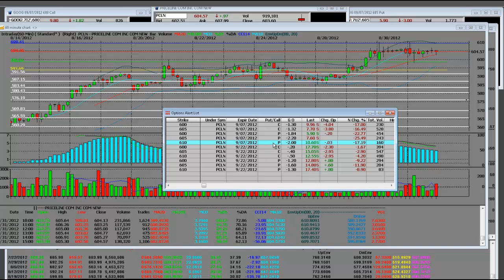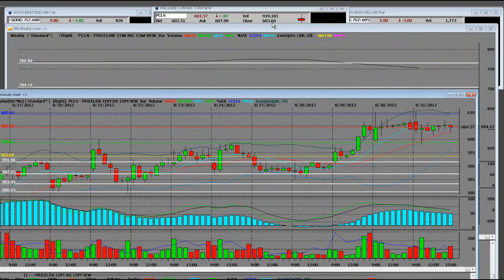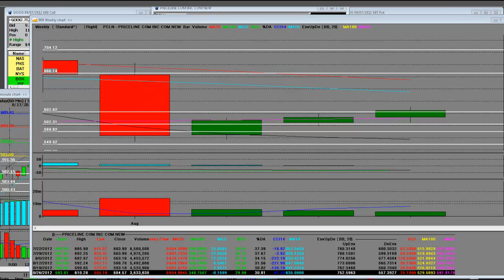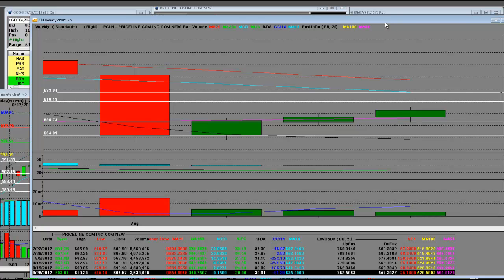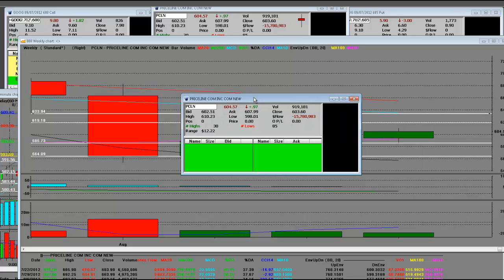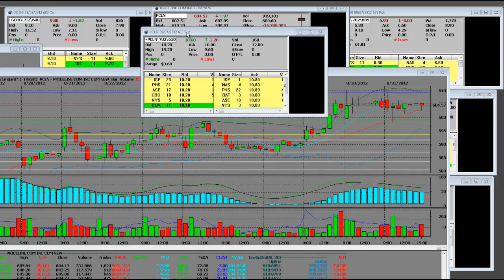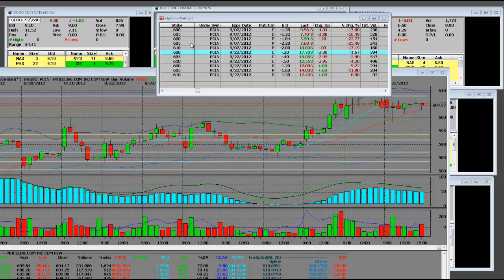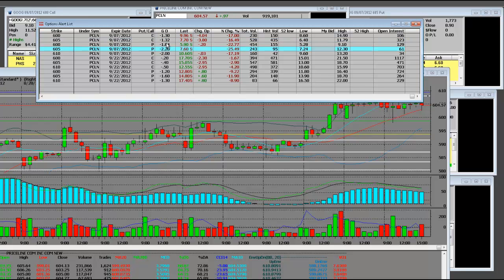Priceline.com PCLN Options Analysis & Trading Strategy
Priceline PCLN Options Analysis & Trading Strategy (VIDEO). In this labor day training video we'll cover Priceline.com's long-term bullish trend into it's resistance and how to trade both the call and put side of the name.

We called the put side of the Priceline earning's trade which netted over 490% verified trading profit!

Other Link